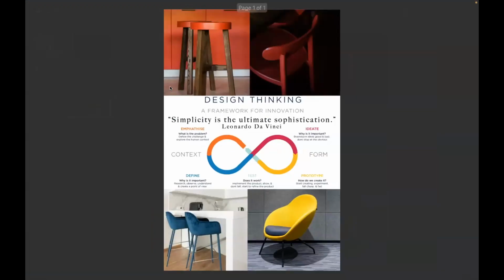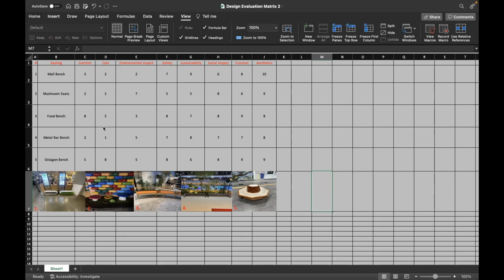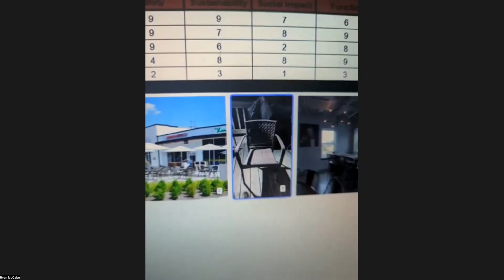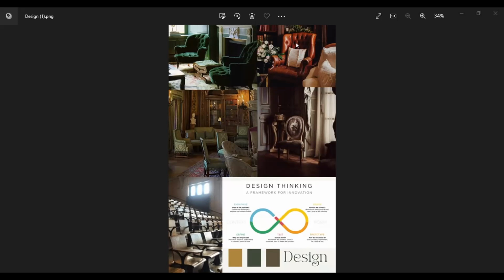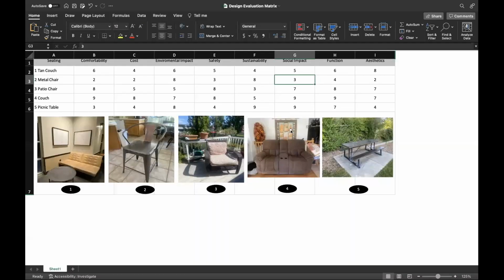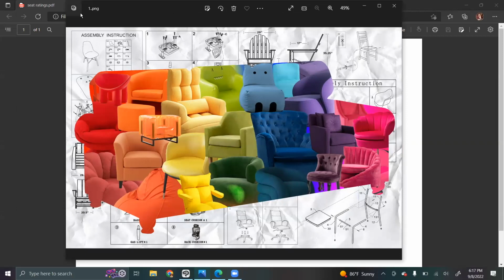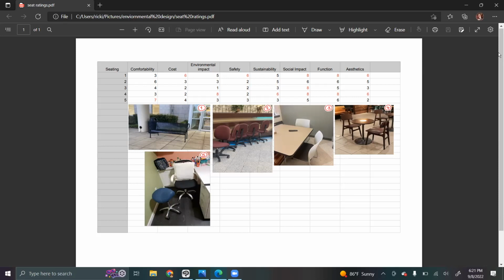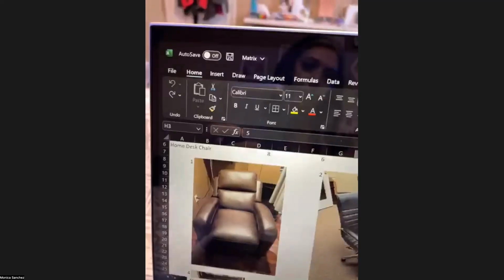Design Challenge #1 Video